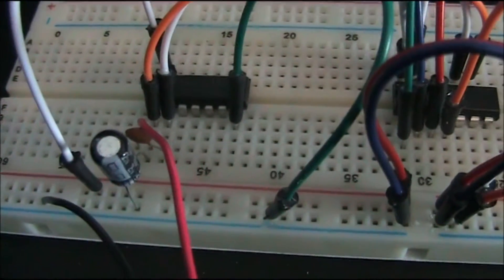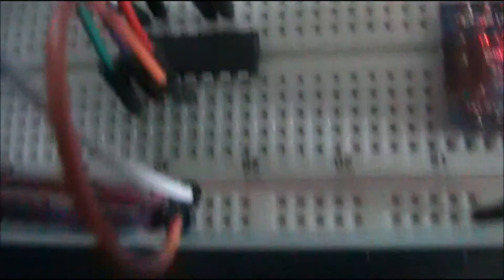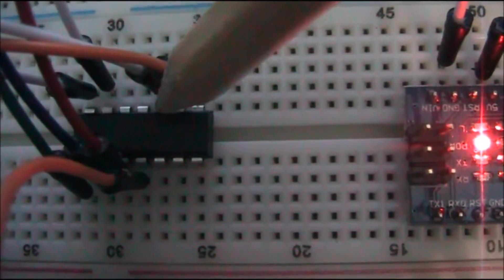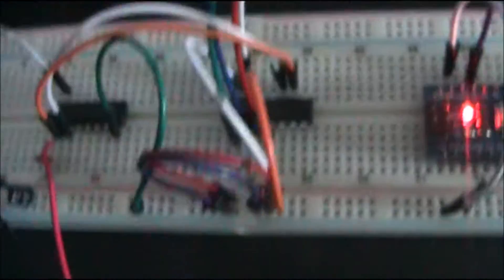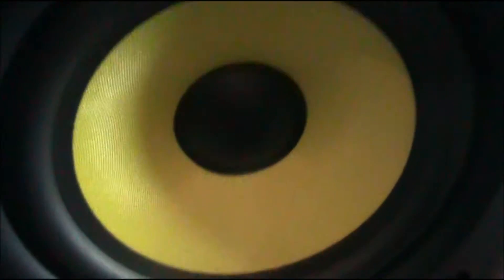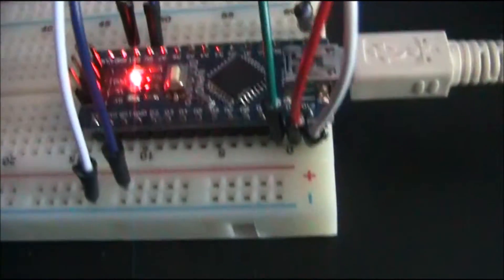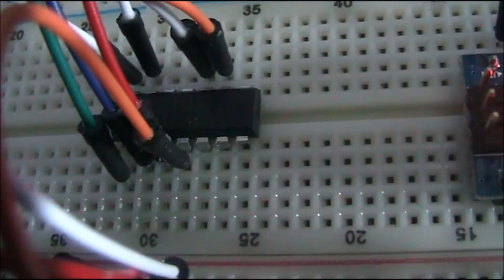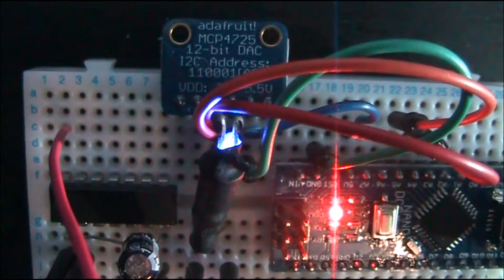Arduino control of analog synth circuit - part 2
More experiments in controlling a synth circuit with an Arduino